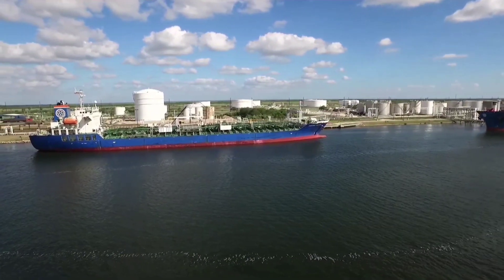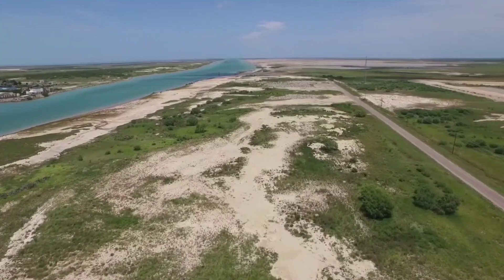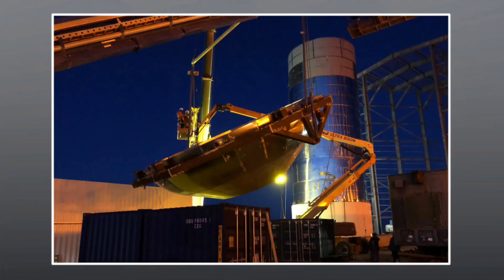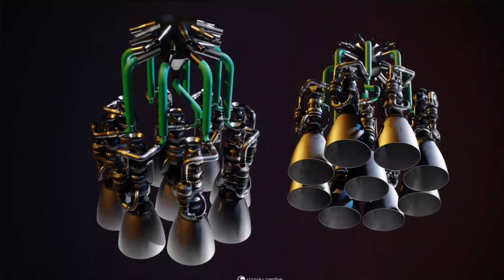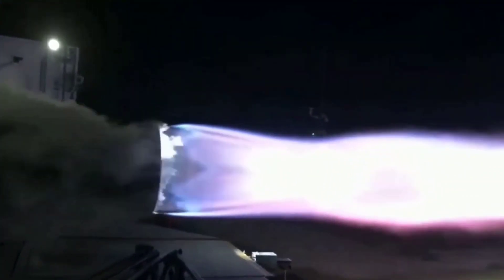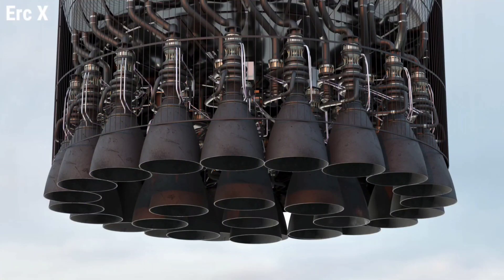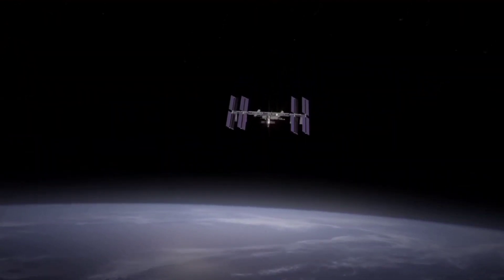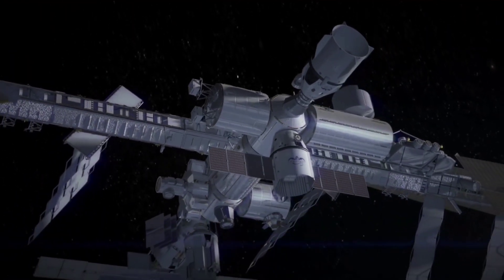Starship Sea Launch That Will Be In Operation Next Year | Super Heavy Major Designed Changes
SpaceX is repurposing oil rigs to build a Starship spaceport that will be in operation in 2022. The aerospace company purchased two oil rigs, named them ‘Phobos’ and ‘Deimos,’ like the moons of Mars.

The oil rigs are currently located in South Texas at the Port of Brownsville, which is close to SpaceX’s Starbase facility where Starship is under development. The spacecraft will require a gigantic Super Heavy rocket booster to propel it to orbit, because the launch system will be very noisy, launching from a spaceport at sea far from cities will be the best option to conduct frequent trips.

“Ocean spaceport Deimos is under construction for launch next year,” SpaceX founder Elon Musk announced today, May 30.

Besides landing astronauts on the Moon and transporting hundreds to colonize Mars, Musk also envisions a future where Starship can function for Earth-to-Earth transportation, like airplanes.

SpaceX has almost completed a ‘test tank’ meant to ensure that Starship’s Super Heavy booster is capable of withstanding the immense thrust of more than two-dozen Raptor engines.

Believed to be known as test tank BN2.1, the prototype’s latest appearance comes on the heels of news from CEO Elon Musk that SpaceX has upgraded Super Heavy with one extra Raptor engine – with plans to add another three down the road. The results of that tank’s imminent test campaign will likely be crucial as the company shifts its focus sending Starship to orbit (or close) as soon as possible.

Prior to a new Super Heavy booster ‘thrust puck’ design first spotted on May 29th, at least two separate booster engine section prototypes completed in the last few months sported an earlier variant more akin to a donut. At that point, Super Heavy’s design had a central cluster of eight gimballing, throttleable Raptors surrounded by a ring of 20 Raptor Boost (“RBoost”) engines – a variant meant to trade the ability to throttle for ~25% more thrust.

While Super Heavy booster BN1’s almost immediate scrapping – prior to a single test – guaranteed that major design changes were on the way, exactly what those changes would be was anyone’s guess. The appearance of a new booster ‘thrust puck’ design and Musk’s subsequent announcement that Super Heavy will “initially” have 29 – not 28 – Raptors likely mean that that engine section redesign was a major contributor to BN1’s instant obsolescence.

The only other major change SpaceX clearly made with booster BN2 was switching the positions of its liquid methane and liquid oxygen tanks, ensuring that Super Heavy’s heavier oxidizer is closer to the rocket’s base.